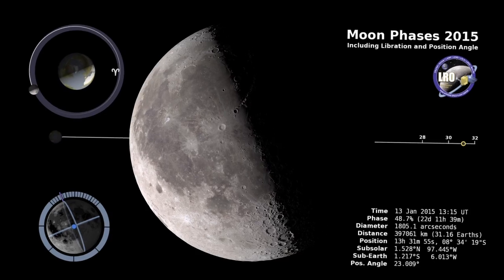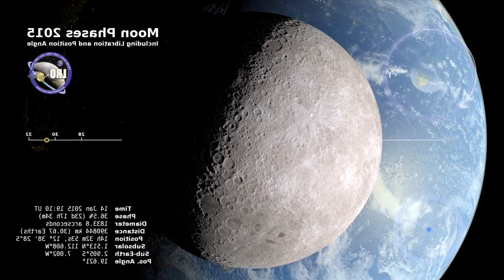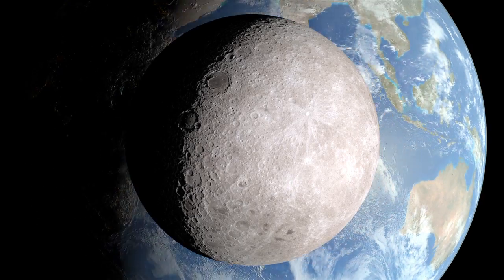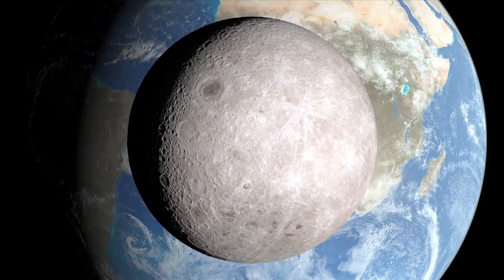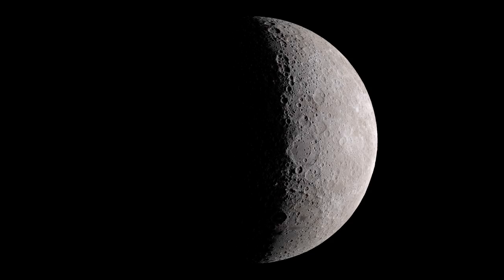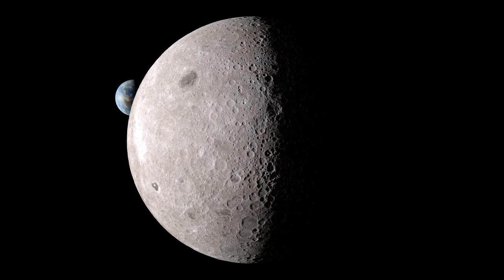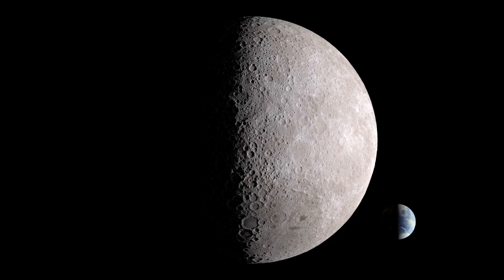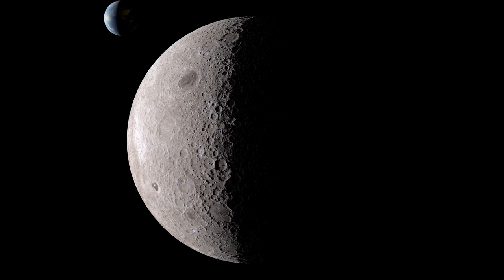Fases da Lua vista de outro ângulo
Nós sabemos como a Lua parece daqui na Terra. Mas o que parece do outro lado?
Vídeo: NASA
👉Ah, e não esqueça de inscrever-se, vai ajudar muito o nosso canal

📩 Envie produtos interessantes para review / Send stuff to:
Oficina da Net
Rua Antonio Kipper, 25.
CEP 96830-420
Santa Cruz do Sul/RS - Brasil